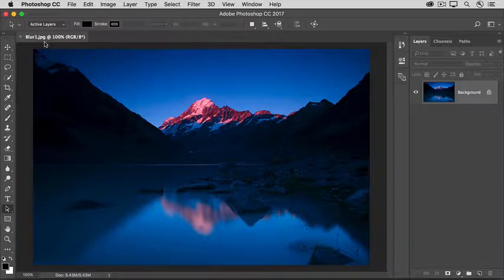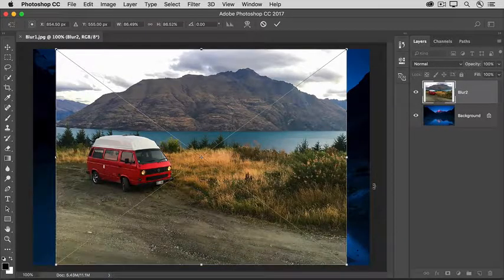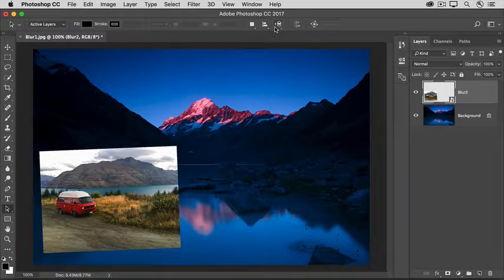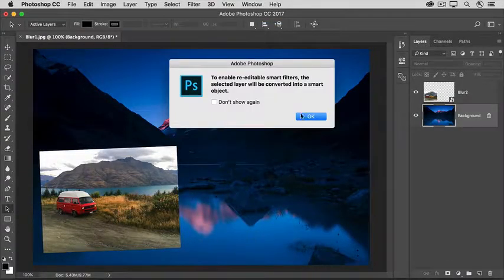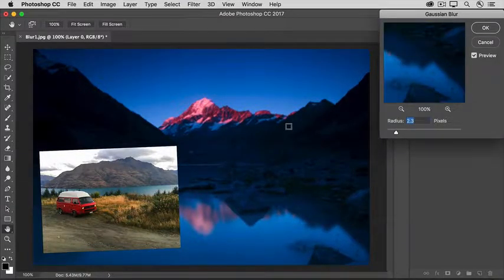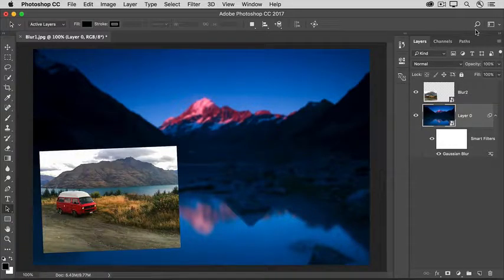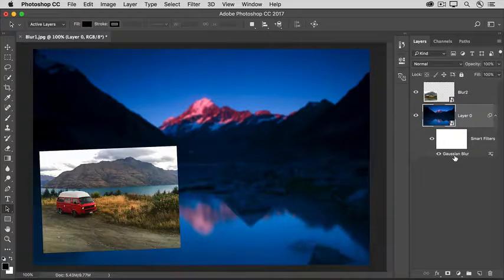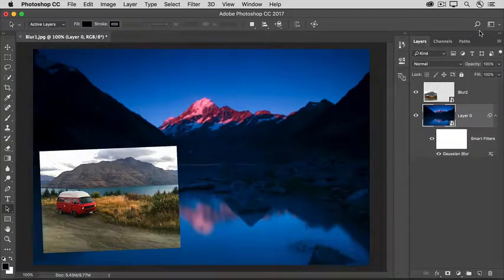Blur an image with Smart Filters | Adobe Photoshop CC tutorials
Blur an image with Smart Filters | Adobe Photoshop CC tutorials Apply a blur filter as an editable Smart Filter. You can add quick effects to an image using filters in Adobe Photoshop CC. Filters can also be combined to create unique results.